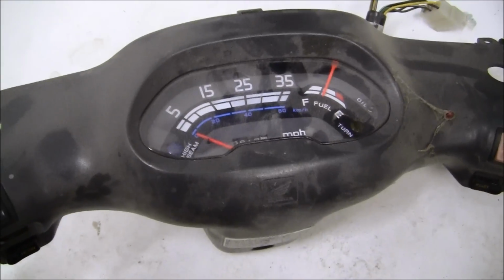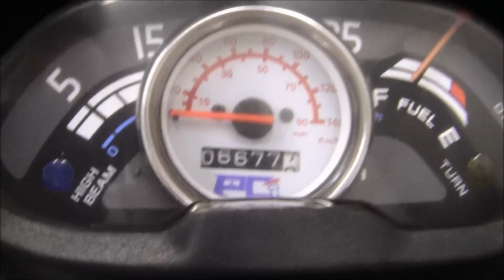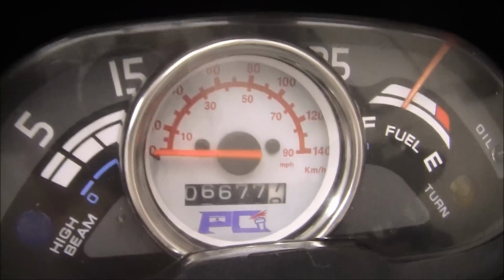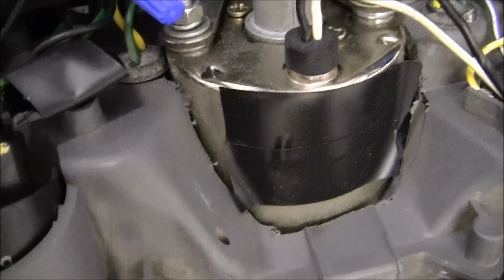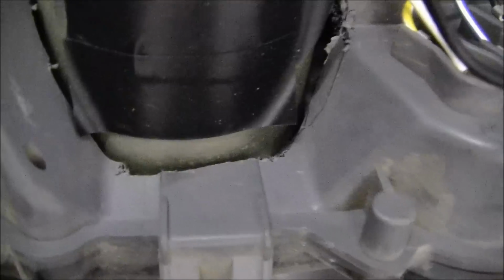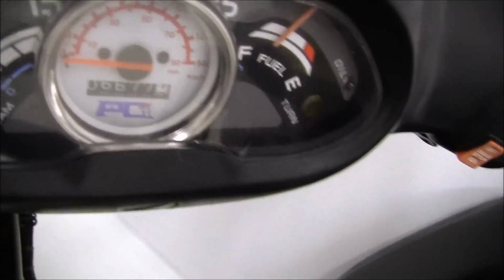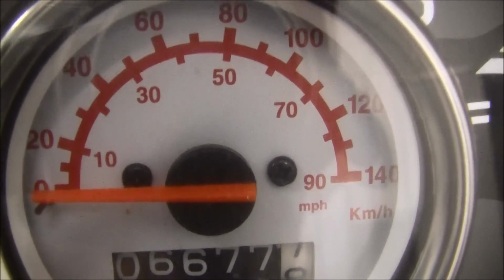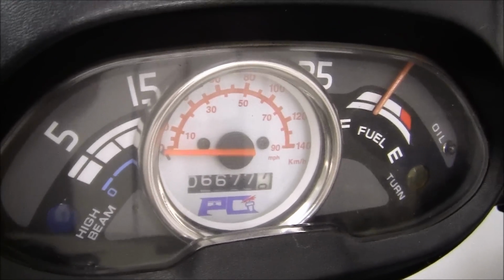7)- HONDA Dio =RACING "125CC" ENGINE